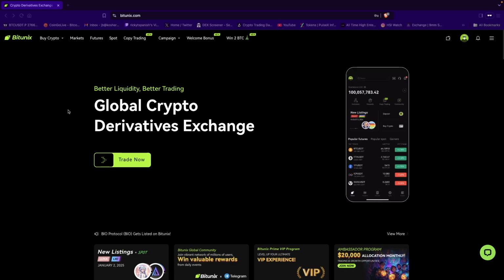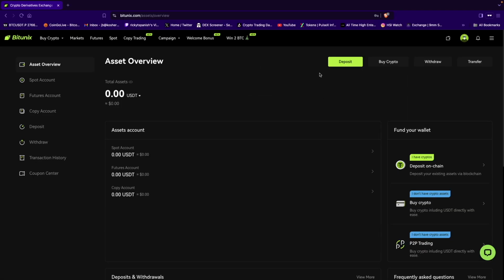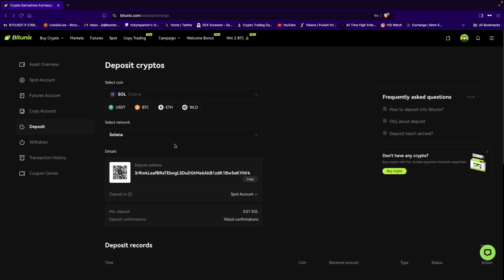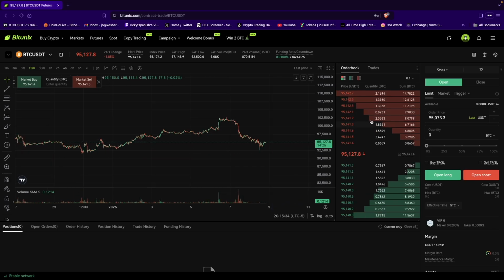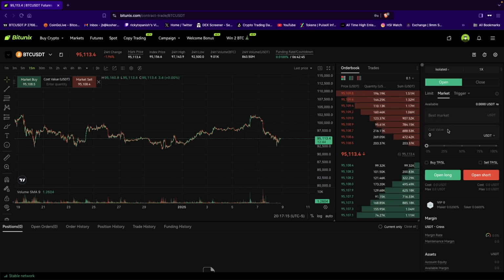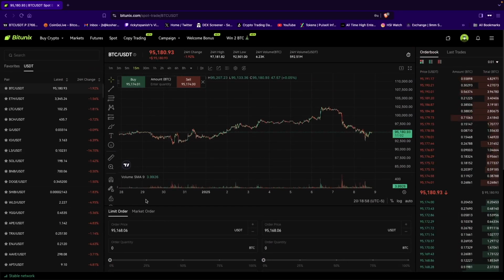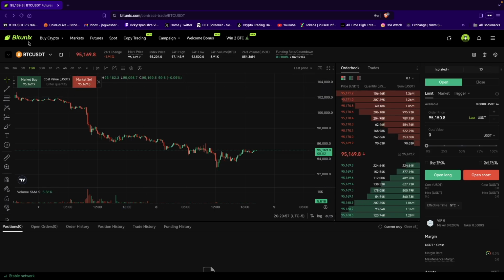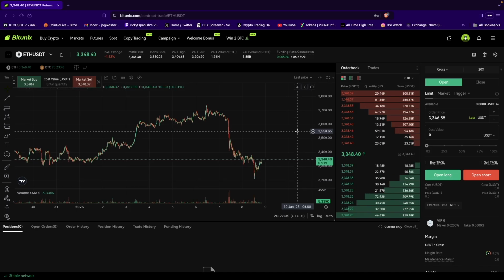How To Trade Bitcoin Like A PRO Starting From Scratch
💎💎💎 For VIP subsciption to the group please sign up via upgrade chat. once signed up your role will be changed to vip status ( @Headhunters ) and you will have access to all the channels ! Vip monthly is $7 per month! or lifetime membership $111

* “If you are not reviewing your work after every close, being prepared before every open, spending the day immersed in getting better every day, then, no, you don’t.” (want to be a good trader)
* “One of the great ways to improve as a trader is to think about your trading after the close.”
* “Don’t wait for someone else to give you all the answers… Find ways to improve your trading game.”
* “Do not concern yourself with how anyone else is doing. Ever.”